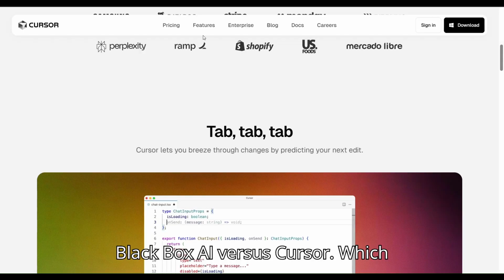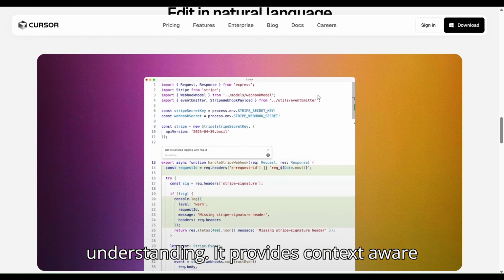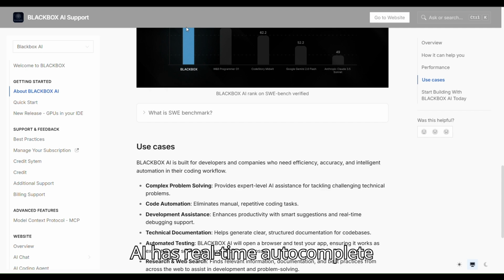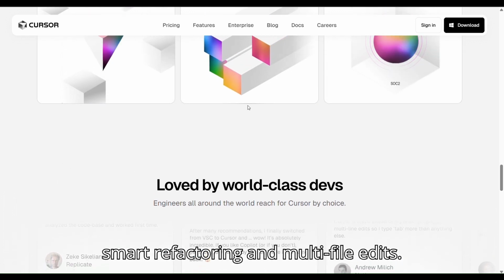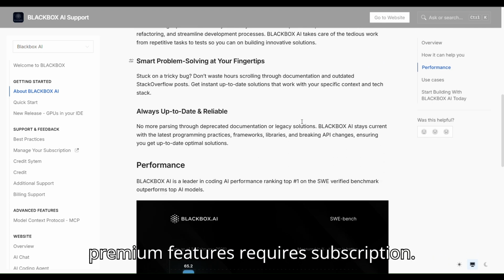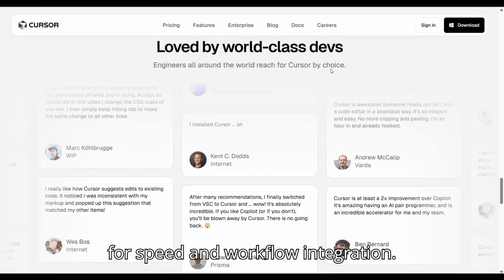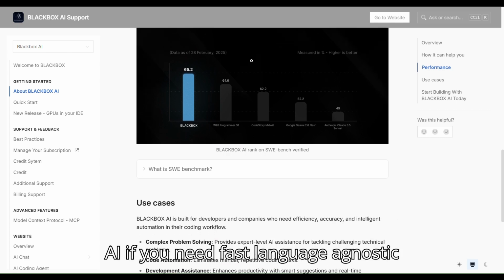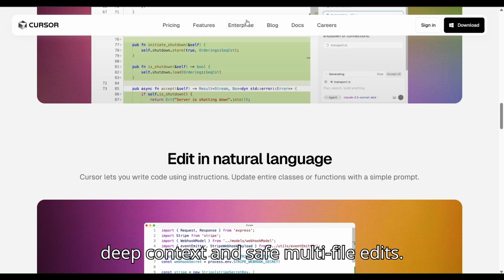BlackBox AI Vs Cursor | Which AI Code Assistant Is Better?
📱 In this video, I’ll walk you through BlackBox AI Vs Cursor | Which AI Code Assistant Is Better?

Timestamps
0:00 Intro
0:06 Overview
0:39 Feature Comparisons
1:35 Pros & Cons
2:24 Which One Is Better?
3:10 Outro